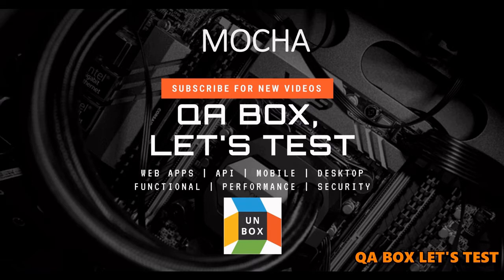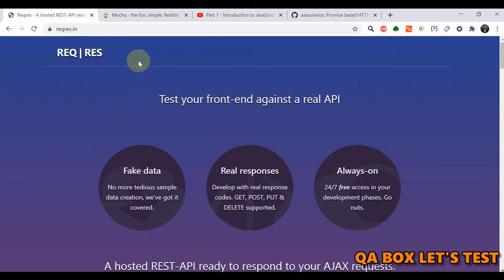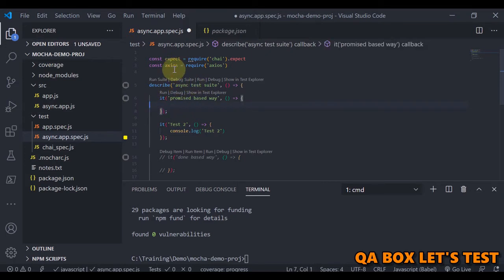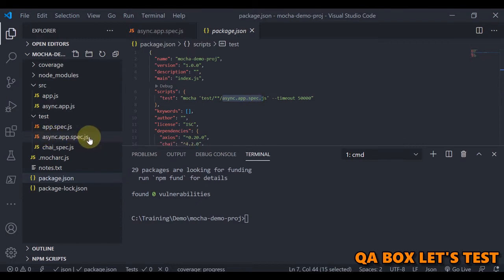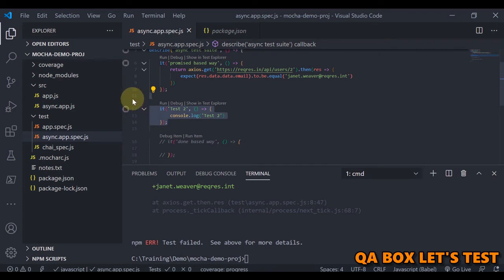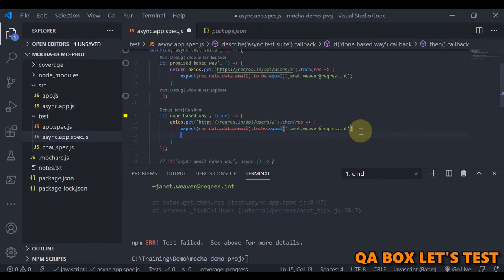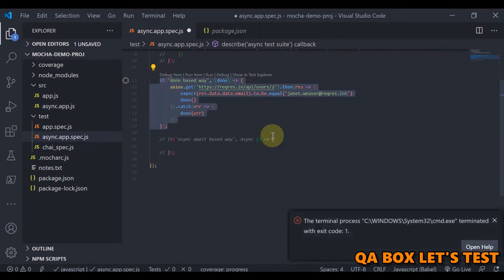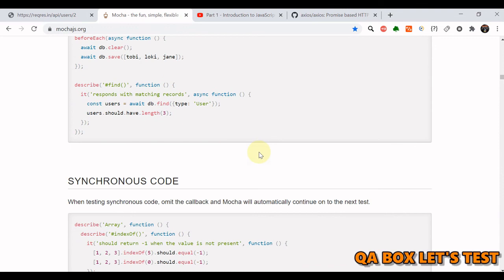#4 Mocha - How to handle Asynchronous Code inside Tests?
Mocha - How to handle Asynchronous Code inside Tests?

Pre-requisite – Previous Parts

STEPS:-
1. Write tests into new test file and in ‘It’ blocks use – aysnc/await, promise and done
2. Run tests using npm test